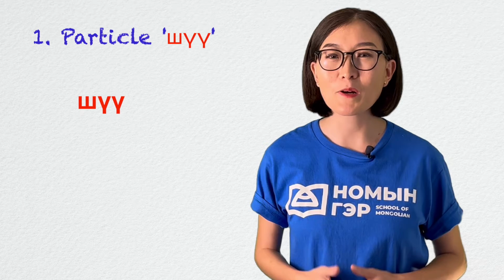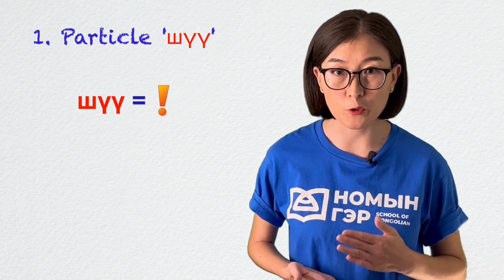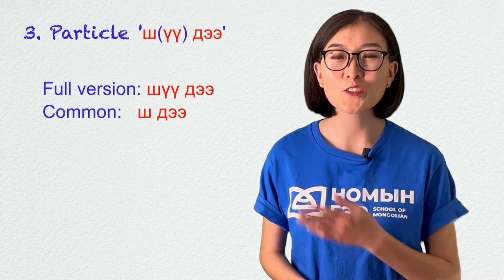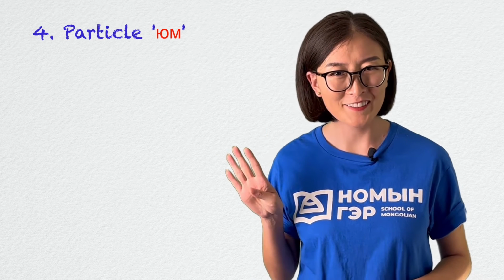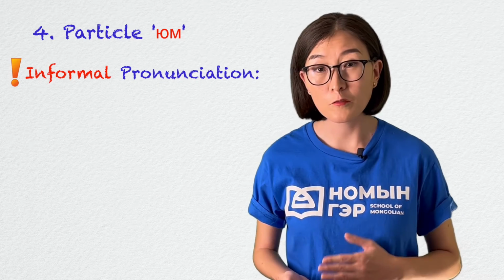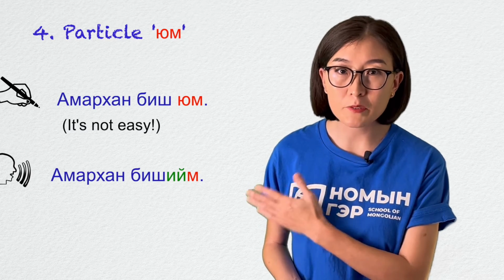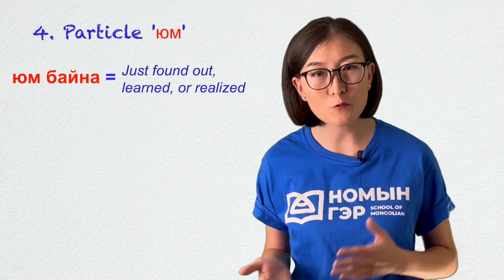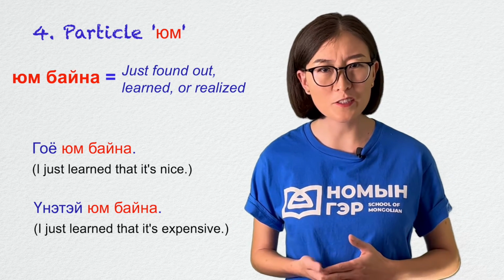Mongolian Language: Common Particles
Take your MONGOLIAN LANGUAGE to the next level by adding PARTICLES to your speech.  In this series of videos, Khishge Bagsh explains in a SIMPLE but detailed way, the various uses of different particles in Mongolian.  You will learn how to use the MOST COMMON PARTICLES, and have plenty of examples with which to MASTER this in context.  Check out the other particle videos as well!  Enjoy!

"Nomiin Ger" Mongolian language school aims to provide a wide range of tailor-made Mongolian language courses to expatriates in Mongolia and non-Mongolian speakers outside Mongolia through via Zoom.